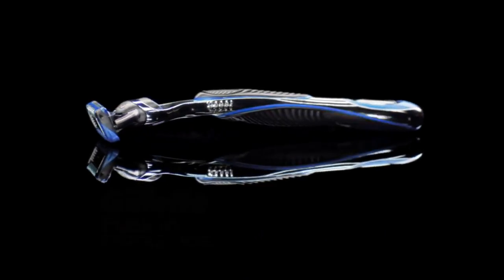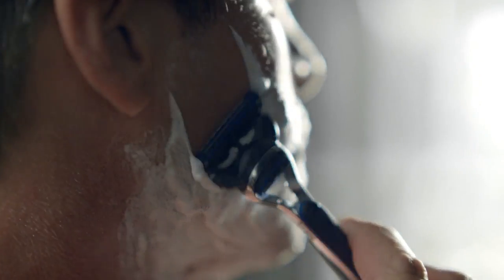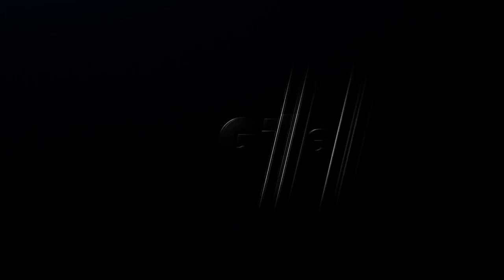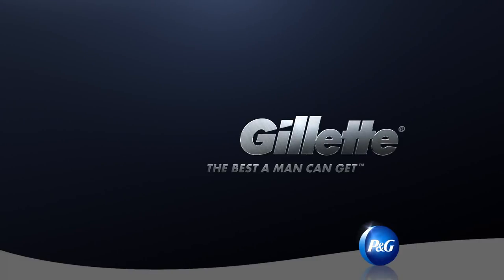Gillette Commercial 'Hallelujah' - Voiceover by Marc Chase